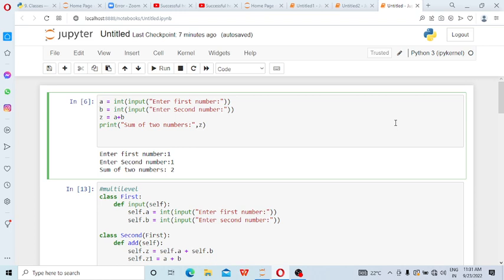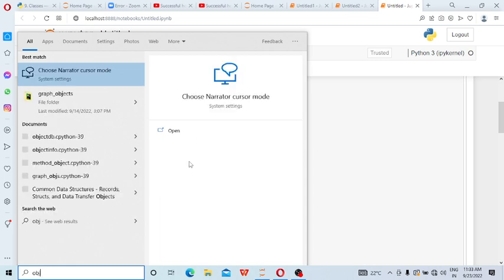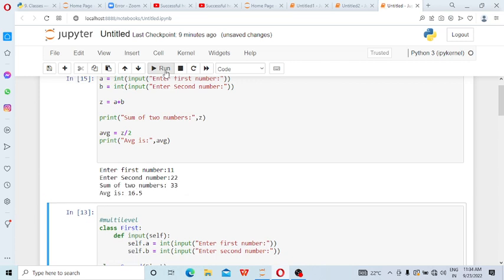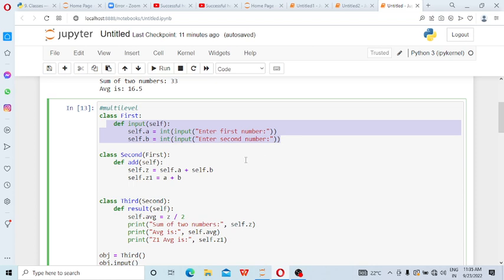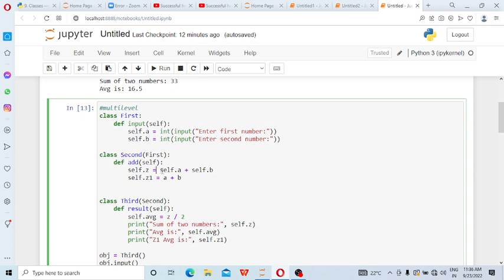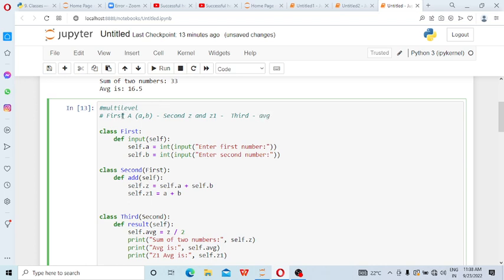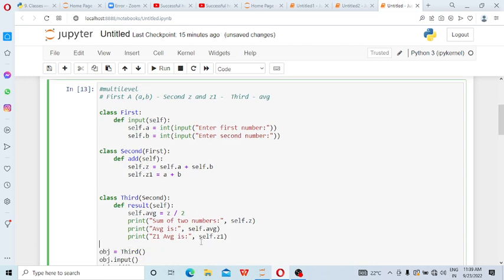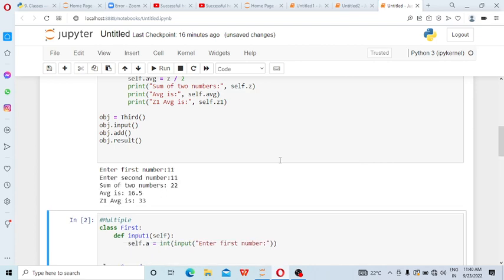V-33 Python Class Objects Inheritance using simple example. Tutorial for absolute beginners